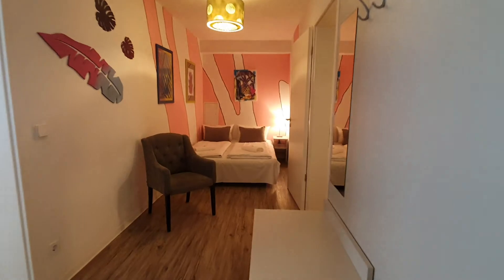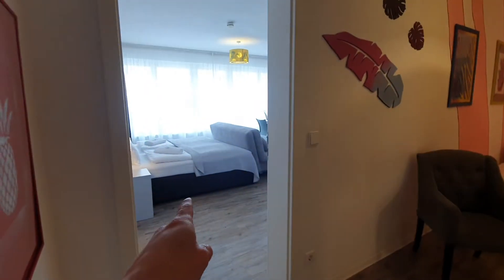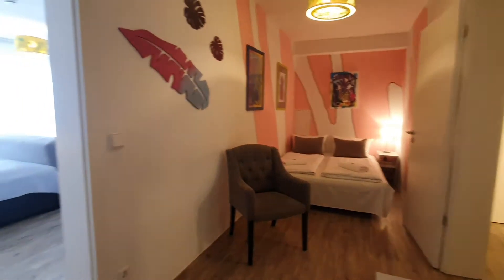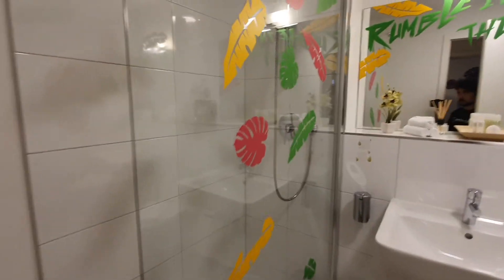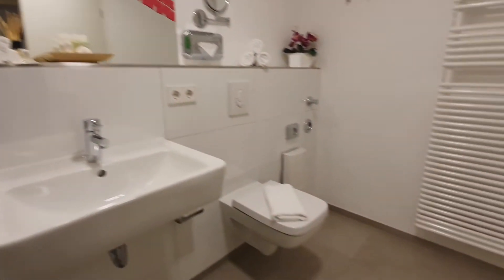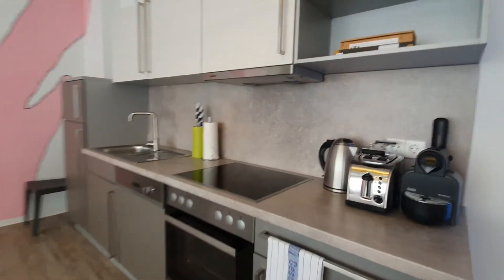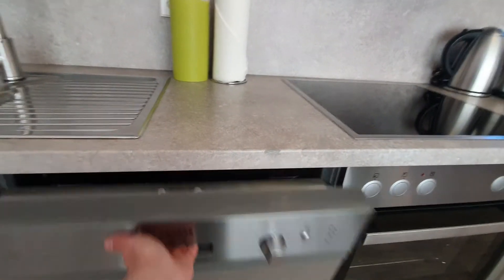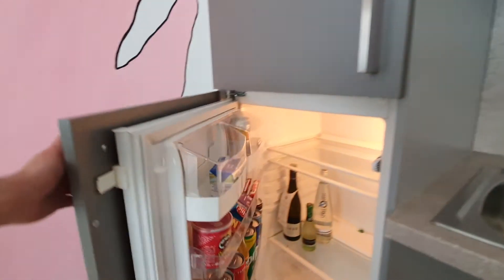Whole 3 bedrooms apartment in Berlin - Spotahome (ref 420841)